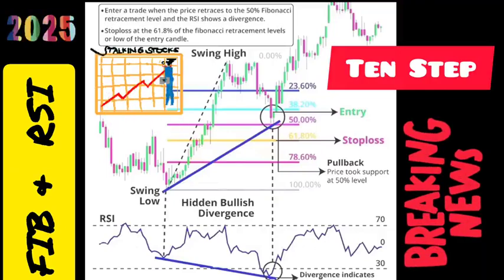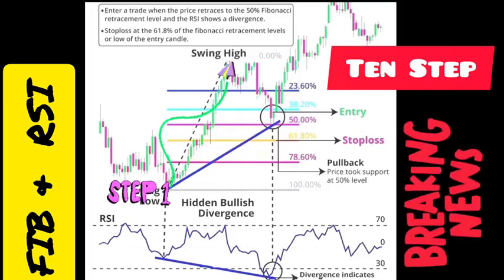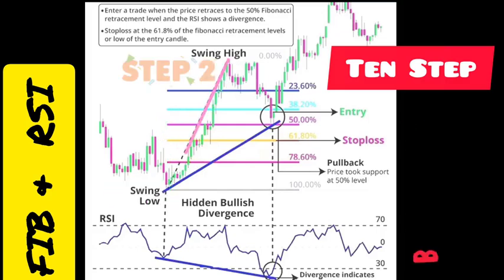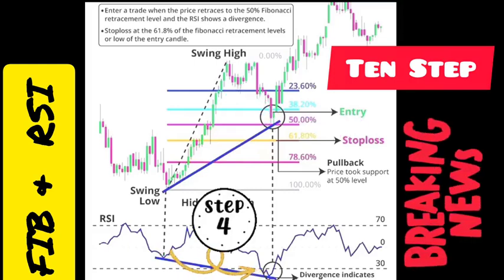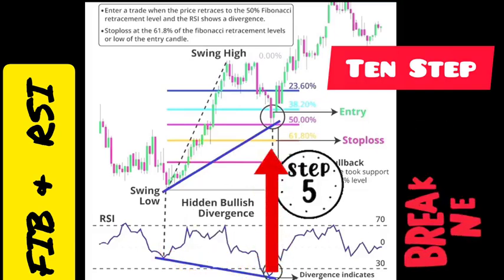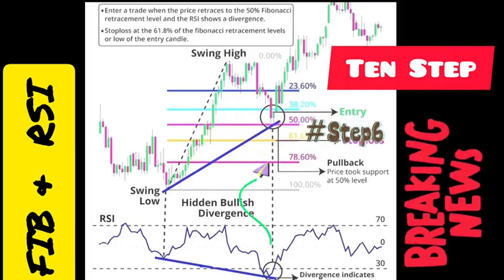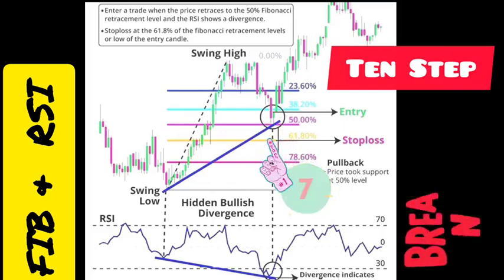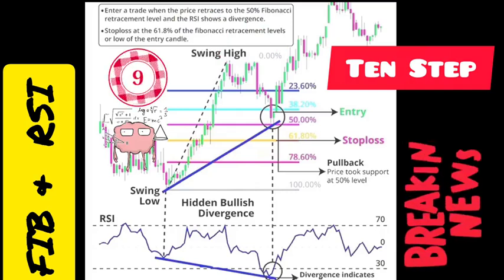"Fibonacci + RSI Trading Strategy: Catch Perfect Entries (Step-by-Step Guide)"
Learn how to master the Fibonacci + RSI trading strategy in this step-by-step tutorial. This combo is perfect for identifying high-probability trade setups in Forex, Crypto, and Stocks. Whether you're a beginner or experienced trader, this strategy will help you catch better entries and exits with confidence.

How to use RSI for timing entries

Step-by-step Buy Setup

Real chart example using TradingView

💡 Tools Used: TradingView, RSI Indicator, Fibonacci Retracement